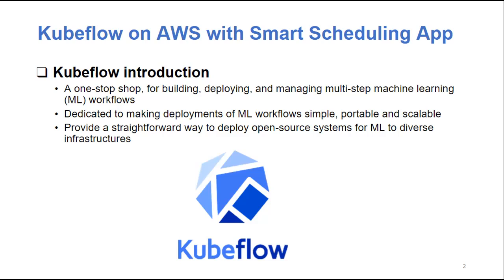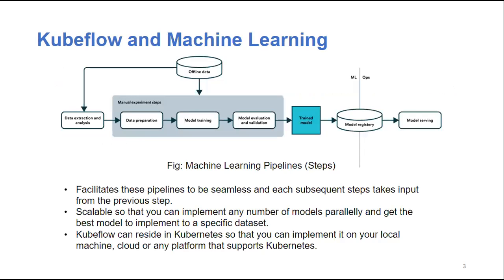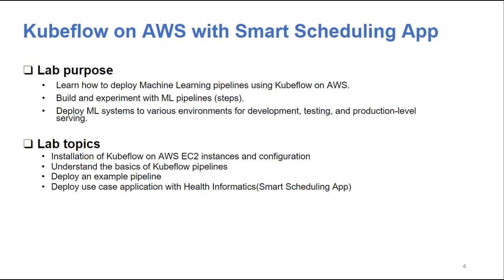MCD Kubeflow Introduction